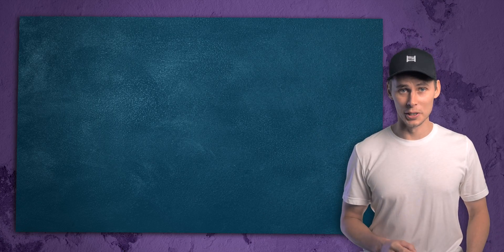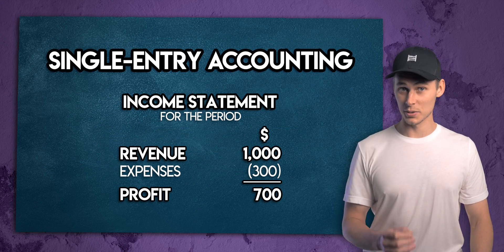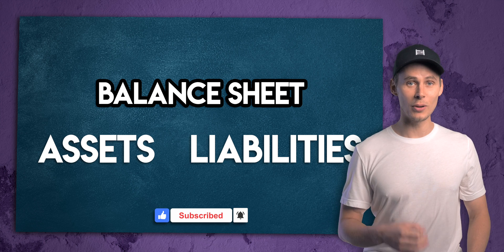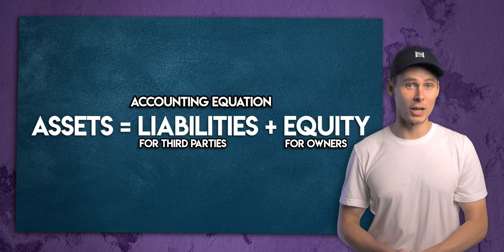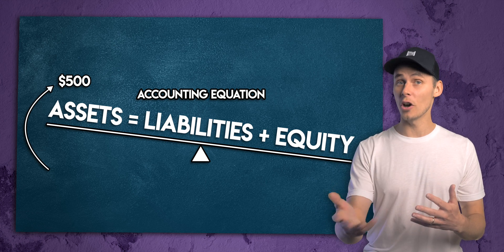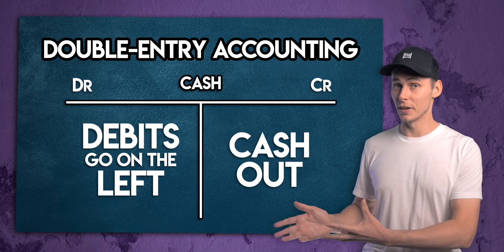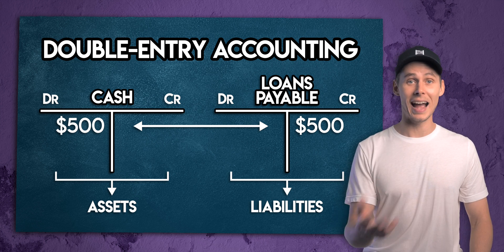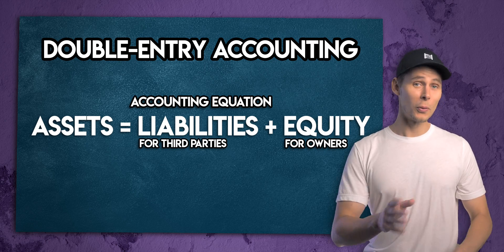DOUBLE-ENTRY ACCOUNTING: Explained in (Almost) 2 Minutes!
In this video I attempt to explain Double-Entry Accounting in less than two minutes.

Double-Entry Accounting is a Bookkeeping system. It says every accounting entry must have an opposite corresponding entry in a different account. Debits & Credits are the words we use to reflect each side.

This idea is more than 500 years old. It was first documented by an Italian mathematician called Luca Pacioli, in his book "Summa de Arithmetica".

The concepts in this book helped spark the rise of modern capitalism, and earned Luca a new name... the "Father of Accounting".

⏱️TIMESTAMPS
00:00 - Intro
00:07 - What is Double-Entry Accounting?
00:25 - Who invented Double-Entry Accounting?
00:45 - Single-Entry Accounting
02:21 - How do Debits and Credit work?
02:54 - Why is Double-Entry Accounting important?